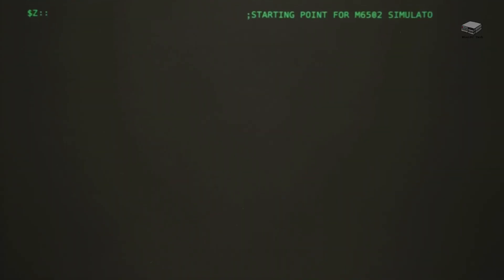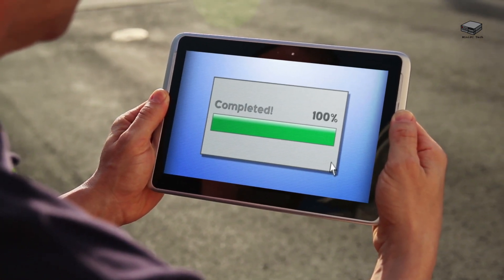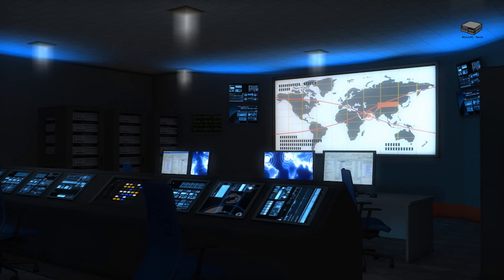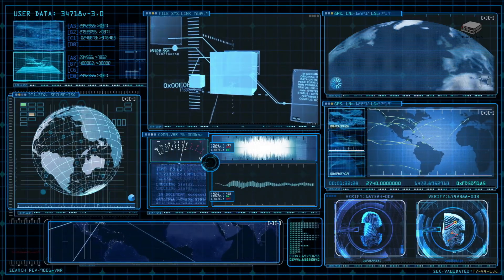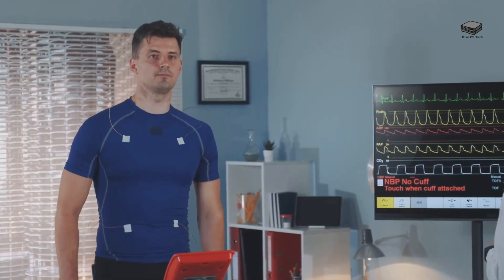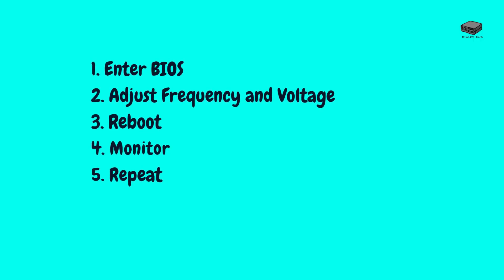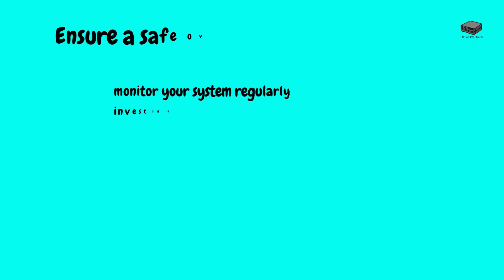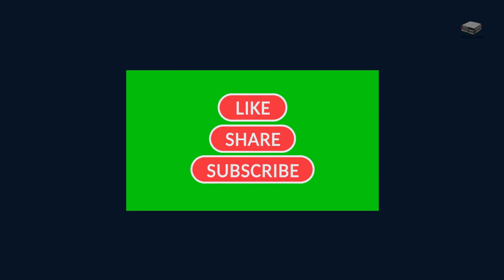Overclocking Mini PCs: The Ultimate Guide Boost Your Performance Safely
Want more info?

Discover the ultimate guide to overclocking mini PCs! Learn how to safely increase your mini PC's performance with our step-by-step instructions. From preparing your hardware and software to troubleshooting common issues, we've got you covered. Maximize your mini PC's potential and achieve smoother gaming, faster video editing, and more efficient multitasking.

Some mini pcs that are good for overclocking:

Intel NUC Enthusiast

ASUS PN52 mini PC

ZOTAC ZBOX Magnus

Power Supplies:

Corsair SF Series

Silverstone SX Series

Dell DA130 PE1-00

HP HSTNN-CA40

In this comprehensive guide, we explore the exciting world of overclocking mini PCs to enhance their performance. Overclocking is the process of increasing your computer's clock speed beyond its factory settings to achieve faster processing speeds. This video is designed to walk you through the basics of overclocking, its benefits and drawbacks, and the necessary preparations and steps to safely overclock your mini PC.

We start by explaining the concept of overclocking. Essentially, it involves boosting your computer's internal clock speed, allowing it to process more instructions per second. This can lead to significant performance improvements, making your mini PC faster and more efficient, particularly for tasks like gaming and video editing.

Next, we explore the pros and cons. On the positive side, overclocking can unlock additional performance from your existing hardware, making it a cost-effective upgrade. However, it also comes with risks, such as increased heat output, potential system instability, and a shorter hardware lifespan. Understanding these trade-offs is crucial before you decide to overclock.

Preparation is key to successful overclocking. We discuss the hardware requirements, including selecting compatible mini PCs like the Intel NUC Enthusiast Series, ASUS PN50, and ZOTAC ZBOX Magnus, which are well-suited for overclocking due to their robust processors and efficient cooling systems. We also emphasize the importance of a high-capacity power supply, capable of handling the increased power demands, and highlight the need for effective cooling solutions to manage the additional heat generated during overclocking.

On the software side, we guide you through the necessary tools. Entering the BIOS/UEFI setup is the first step, where you'll find settings related to CPU clock speed and voltage. Third-party software like MSI Afterburner and Intel Extreme Tuning Utility (XTU) can also be used for more user-friendly overclocking. Monitoring tools such as HWMonitor and CPU-Z are essential for tracking your system's temperature and stability.

Our step-by-step guide begins with entering the BIOS/UEFI setup to adjust the CPU clock speed incrementally. We demonstrate how to increase the clock speed in small steps, ensuring you save the settings and reboot your system to check for stability. Next, we explain how to carefully adjust the CPU voltage settings, making sure to monitor your system closely to avoid overheating.

After making these adjustments, we stress the importance of running stress tests to ensure your system remains stable. This involves using software like Prime95 to push your system to its limits and checking for any signs of instability or overheating. By following these steps, you can safely overclock your mini PC and enjoy improved performance.

In summary, overclocking mini PCs can be a rewarding way to enhance performance, but it requires careful preparation and monitoring. By understanding the risks and following our detailed guide, you can achieve significant performance gains while maintaining system stability and longevity.